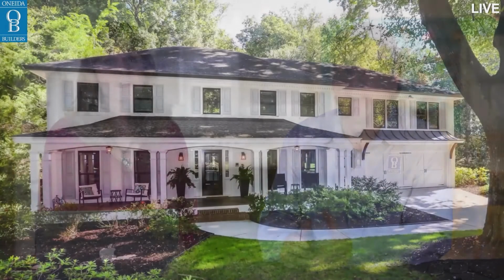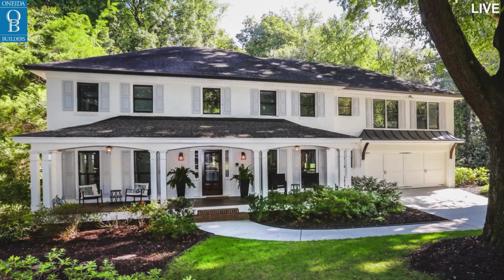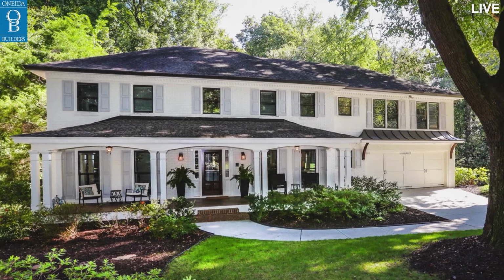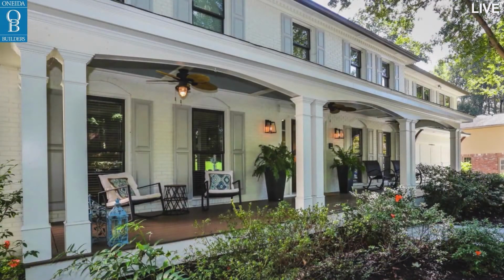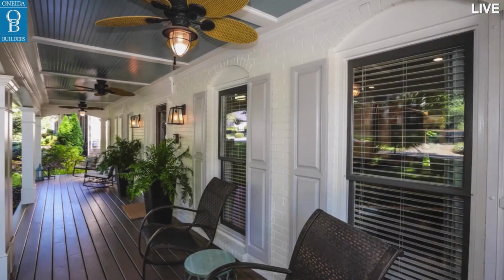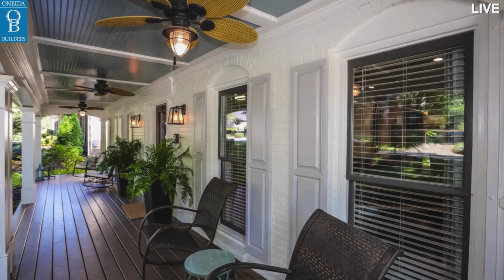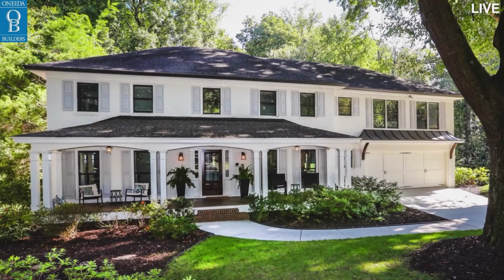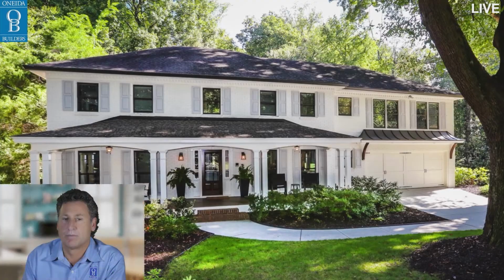Front Porch Additions With Oneida Builders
Oneida Builders in a premiere remodeling company in Dunwoody, Georgia. The company specializes in kitchens, both fully custom and semi-custom. Oneida is home to the eight week kitchen and the four week kitchen. The company also offers financing. So, when you want to remodel your home, Oneida makes it easy. Oneida Builders does all types of remodeling projects including kitchens, bath, master suites, outdoor living areas, interior renovations, and more.
Oneida has been in business for decades and has earned a great reputation. Rocco Sinisgalli, the president of Oneida Builders, served as president of the Atlanta Home Builders Association Remodelers Council. The company is also a member of the Atlanta Chapter of the National Association of the Remodeling Industry. Oneida serves the following communities in Atlanta: Dunwoody, Roswell, Alpharetta, Buckhead, Sandy Springs, John's Creek, and East Marietta.